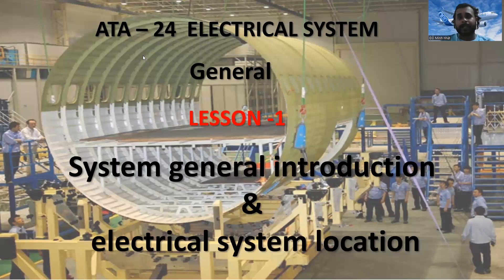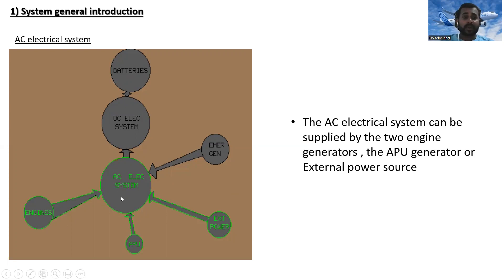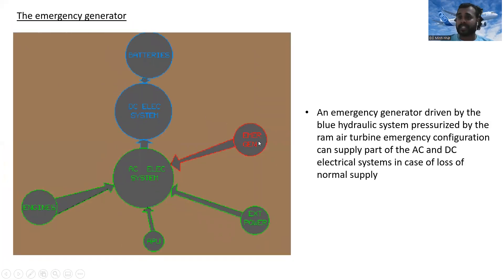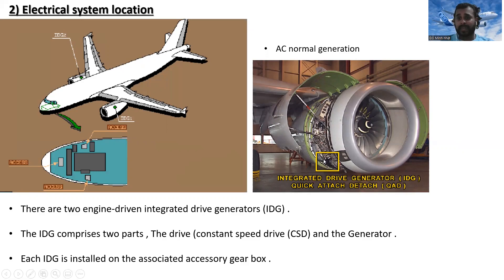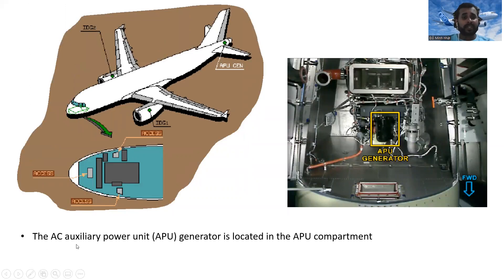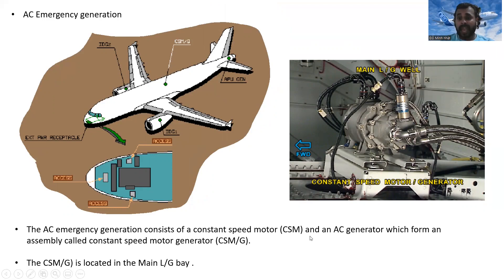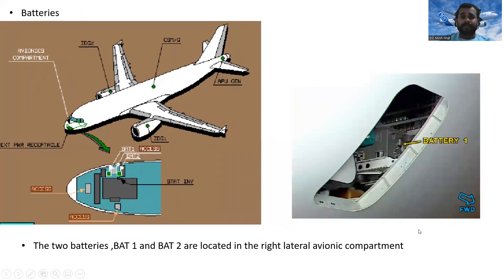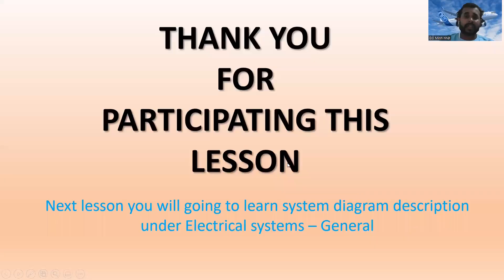System introduction and electrical system location | ATA 24 -Aircraft electrical system | lesson -1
Hello everyone !

Why is aircraft electrical system important?

The electrical system is essential to the proper functioning of any modern aircraft and is responsible for running everything from the lights and avionics, to the auxiliary fuel pump and engine starter motor.

Today I started new lesson series regardoing ATA  Chapter 24 – Electrical systems . Today is the first lesson under general .